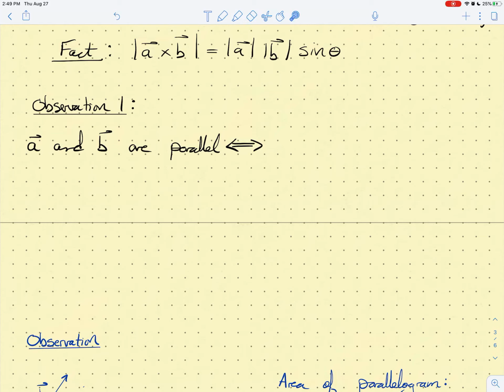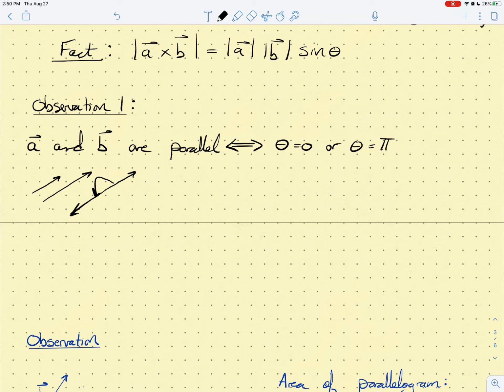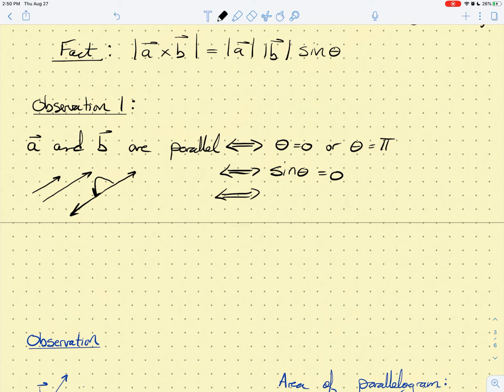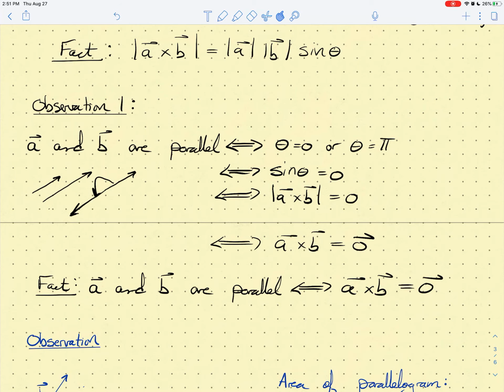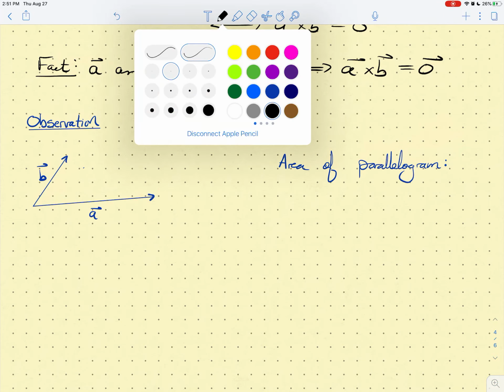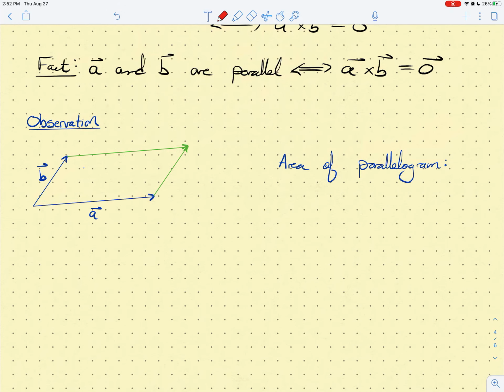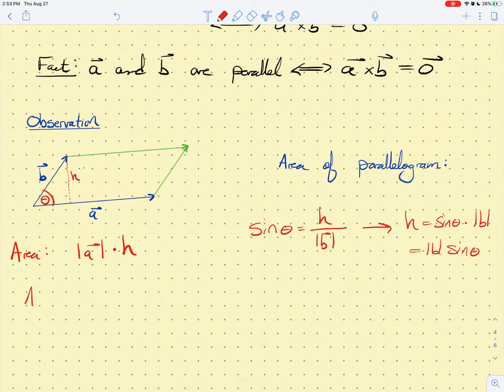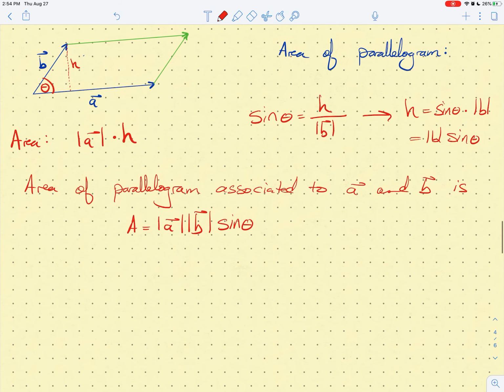Section 10.4, HWK 4 (Part 4 of 5) - Calc III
In this exciting lecture, we explore the intricacies of the cross product of two vectors.